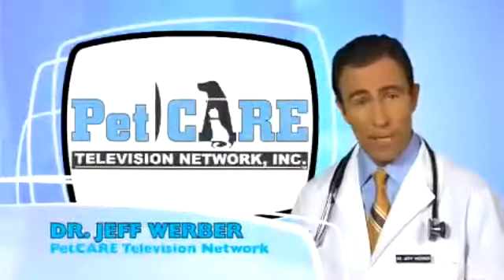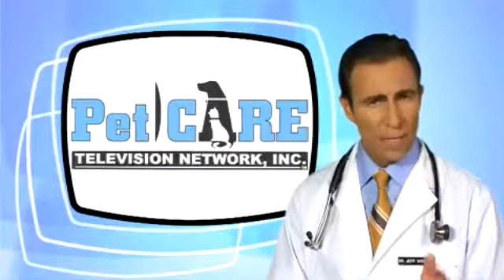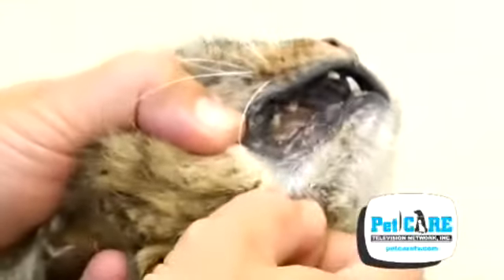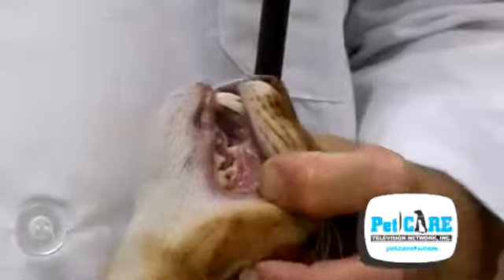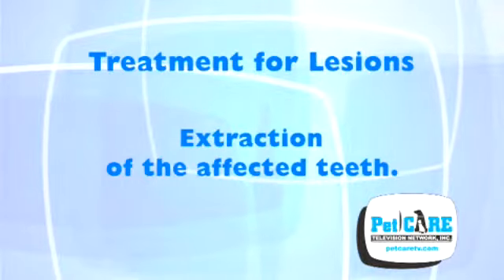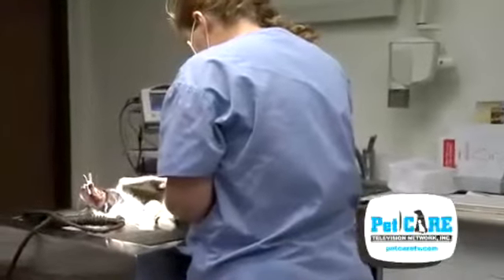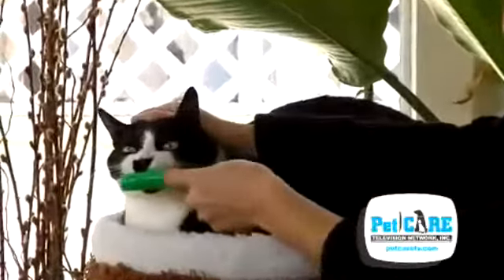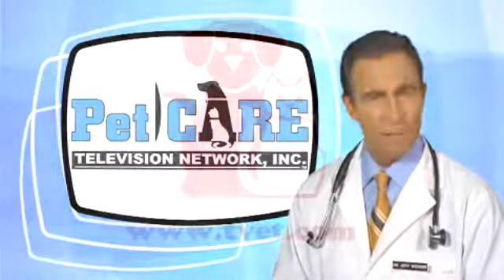Dental Disease in Cats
Greater than i/2 of all cats will have 1 or more resorption lesion on their teeth that can cause great discomfort to your cat.